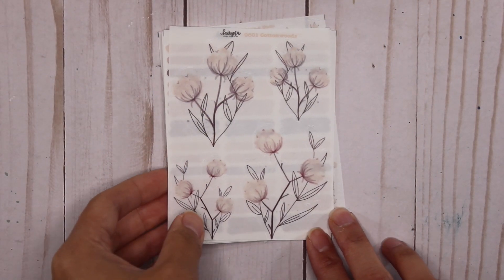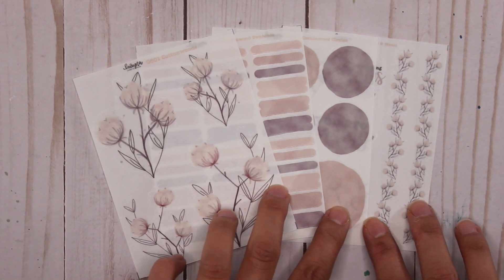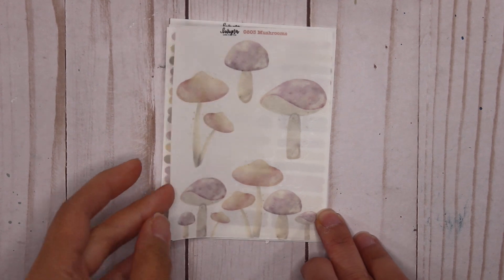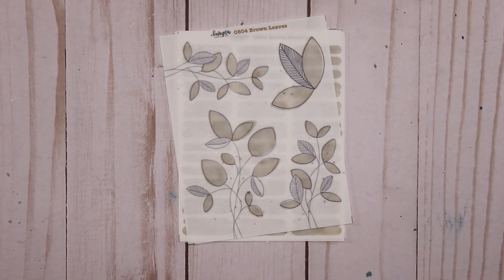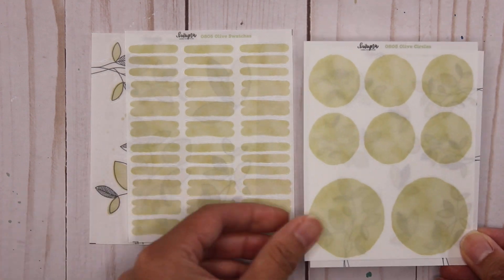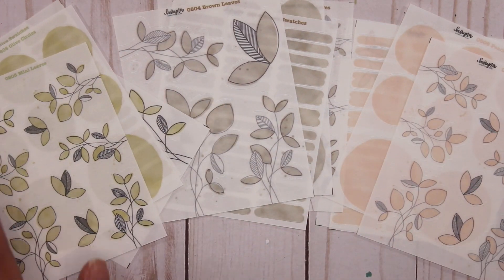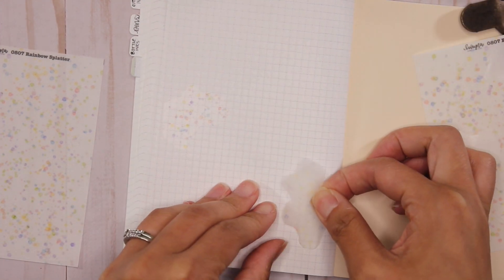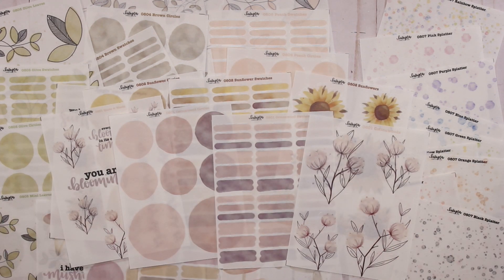AUGUST NEW RELEASES // My shop's one year anniversary!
I am so excited to share with you my new releases for August! These will be released on August 11 at 9am MDT.

1 Hobonichi Techo Cousin [A5/April 2022 Start/Monday Start]
2 Hobonichi A5 Pencil Board
3 Hobonichi Weeks Accessories - Pencil Board & Cover on Cover & 2 Memo Pads
4 Hobonichi Notebook 2022 Nearly 5 Year Notebook (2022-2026) A6 Size
5 Midori A5 Clear Cover
6 Midori A6 notebook
7 Hobonichi A6 notebook

1 Pilot Kakuno, Clear, Fine Nib
2 Lamy Al-Star Fountain Pen, Fine, Cosmic
3 TWSBI ECO Fountain Pen White EF Nib
4 Pilot Fountain Pen Capless Decimo, Champaign Pink Body, F-Nib
5 PILOT Vanishing Point Fountain Pen, Gun Metal Gray Barrel with Matte Black Accents, Blue Ink, Fine Nib
6 SAILOR Professional Gear Shiki-Oriori Four Season Edition (Haruzora)
7 Pilot CON-40 Converter
8 Cross Botanica Green Daylily Fountain Pen with 23KT Gold-Plated Stainless Steel Fine Nib